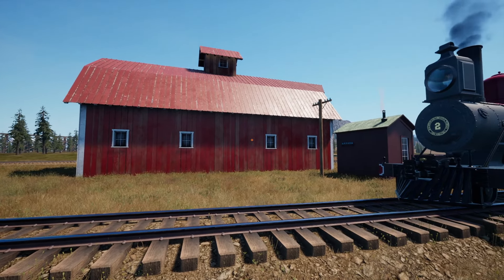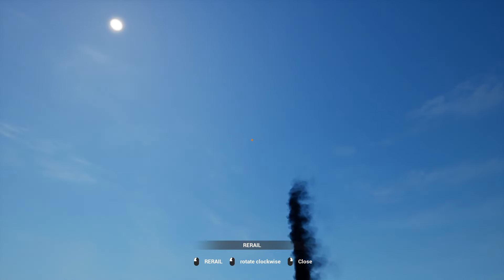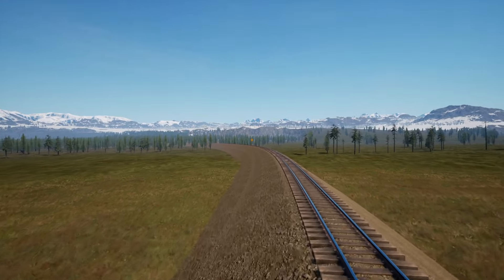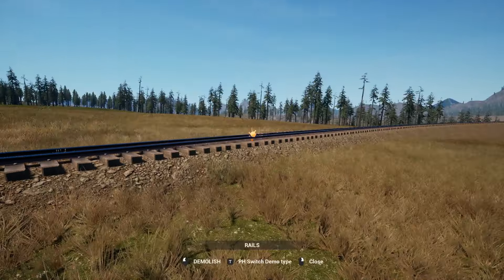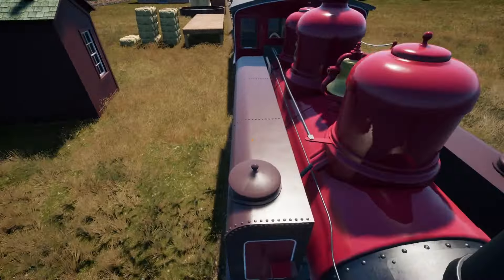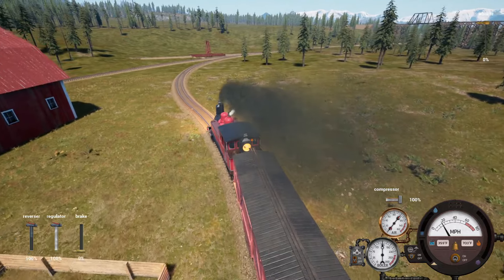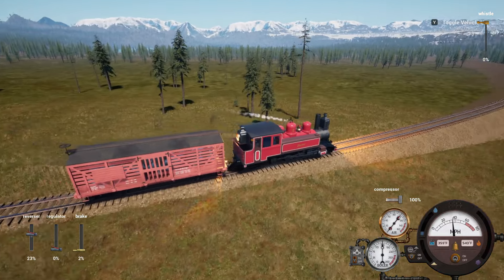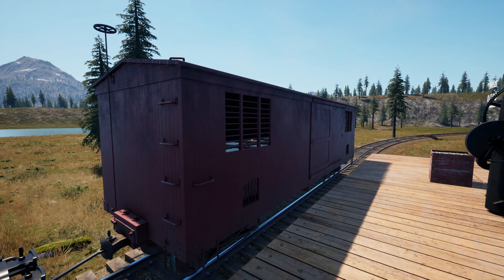Completing The Farming Chain│Railroads Online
I connect the meat packing plant to the cattle farm and coal mine, and make the deliveries to get some canned corned beef, which it turns out does not sell for very much...